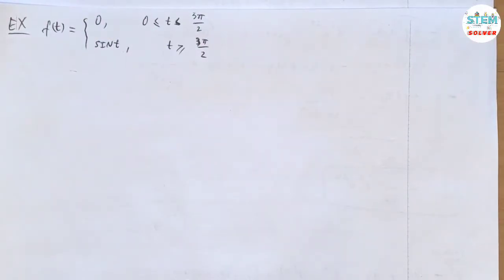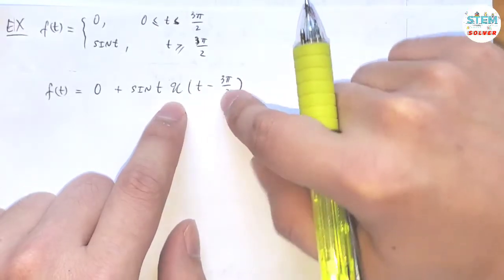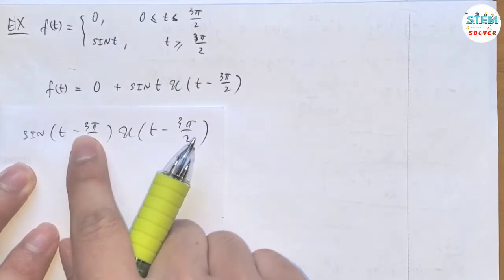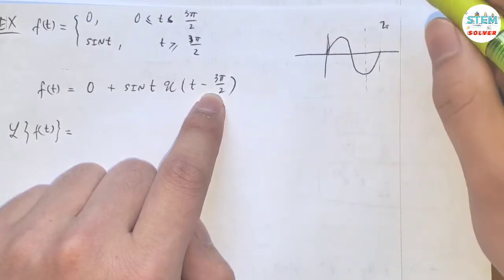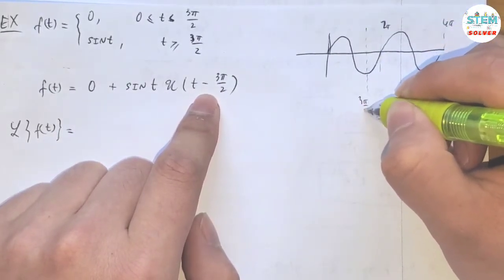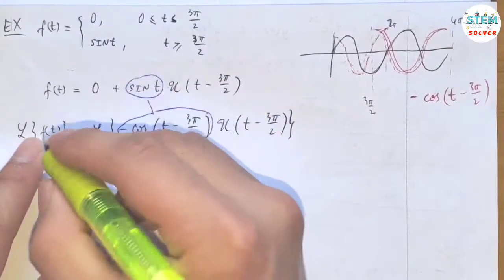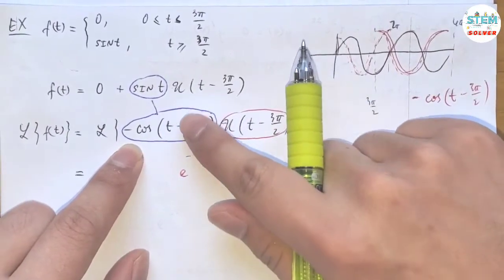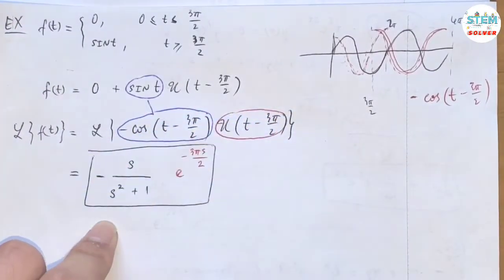7.3-58 Find Laplace Transform of f(t)=0 [0,3π/2), sint [3π/2,∞) | DE